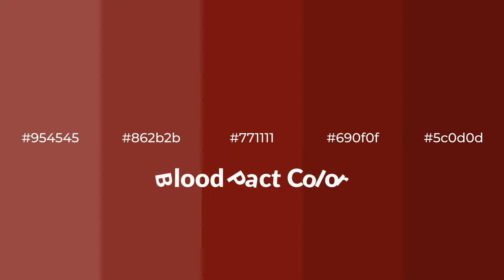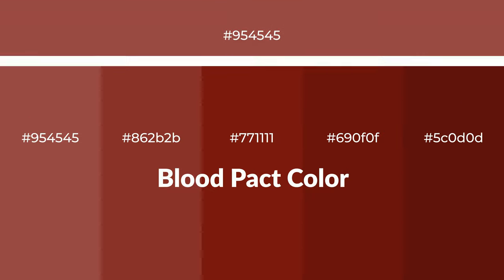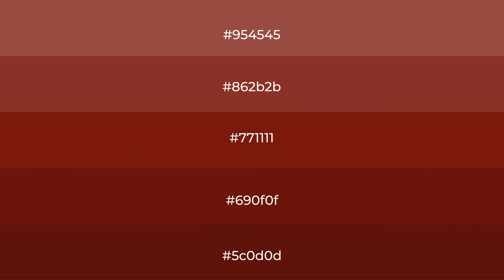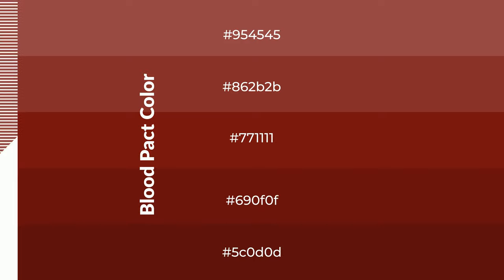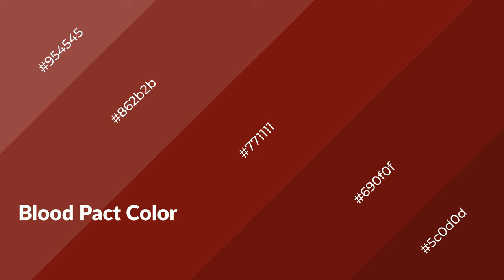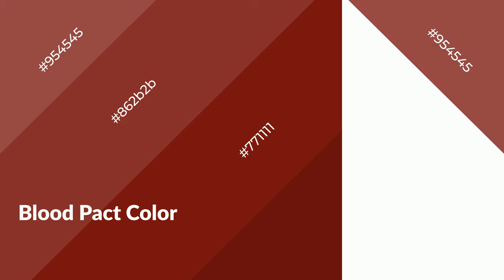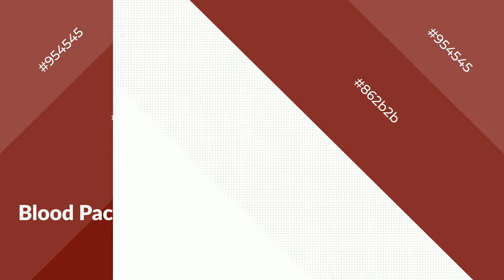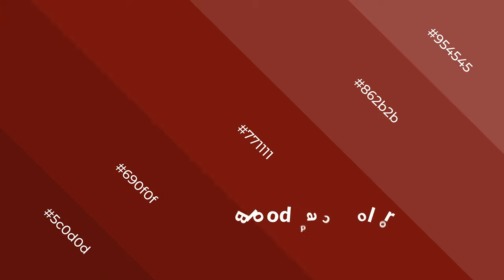Shades & Tints of Blood Pact color #771111 A Warm Red color 690f0f 5c0d0d 862b2b #954545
Shades of Blood Pact color #771111 Warm Shades of Blood Pact color with Red hue for your project!

Shades
Hex 690f0f

Tints
Hex 862b2b

Blood Pact is a warm color, and it emits cozier and active emotion. Warm colors are symbols of warmth, fire, heat, and sunshine. It also evokes joy, passion, love, and even anger emotions. You can see them used in Restaurants and Gyms.